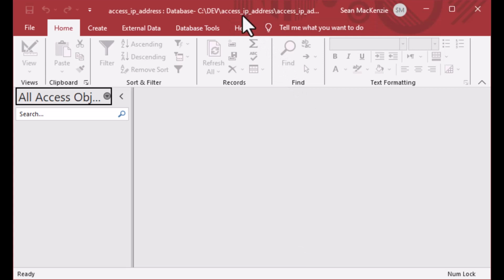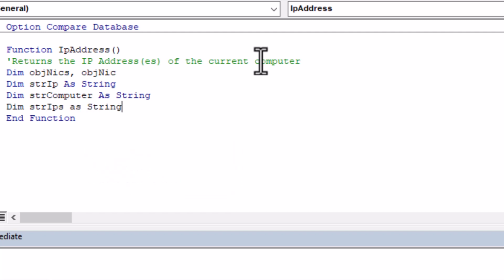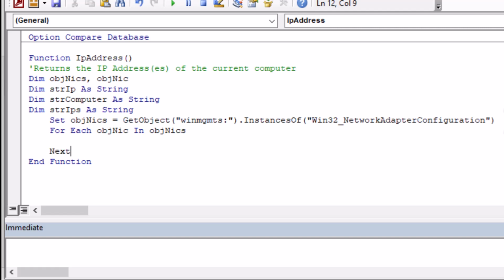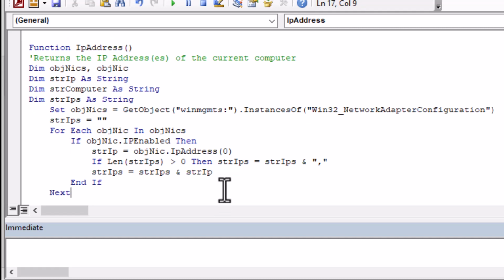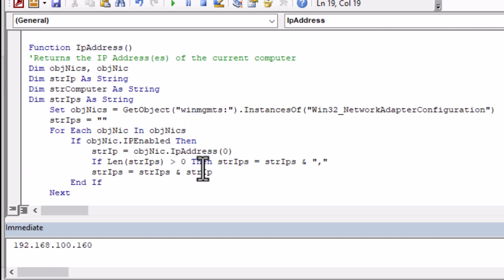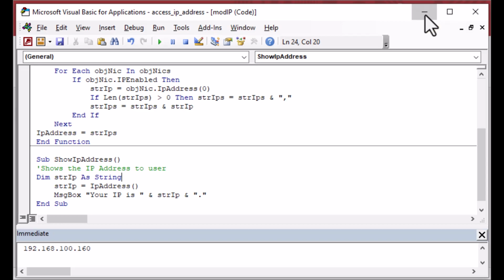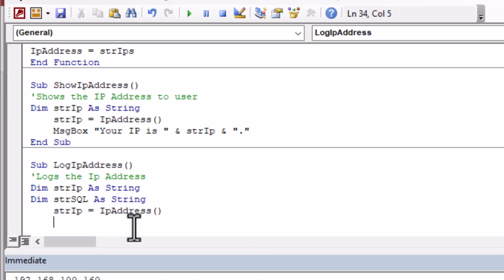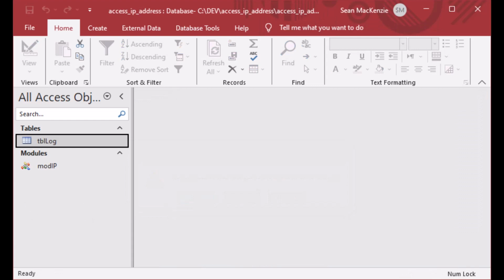How to Get the IP Address in Microsoft Access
IP addresses can pretty important to admins of Microsoft Access databases. They often provide valuable information when debugging or troubleshooting a database application which is running on a LAN or WAN. In this episode, we'll create a function that we can put in our application that will resolve the IP Address of the computer running the application, so that it can be used in a message to the user or for event logging in the database itself. This technique can be used in conjunction with another video shows you how to get the Windows username too
Let's go!

How to disable and enable the Bypass Key on your MS Access app so users cannot bypass Autoexec/Forms
Use vbScript to Deploy your Access Front End, Create Shortcuts, and Check for Updates on User Login